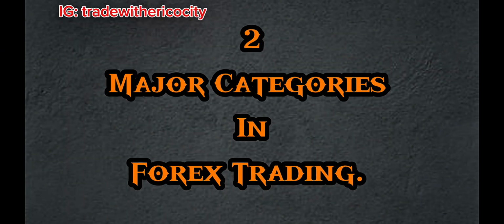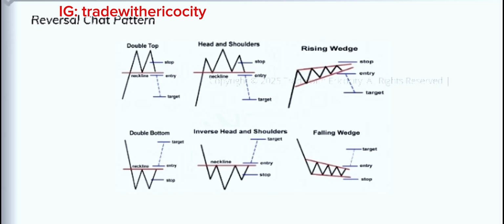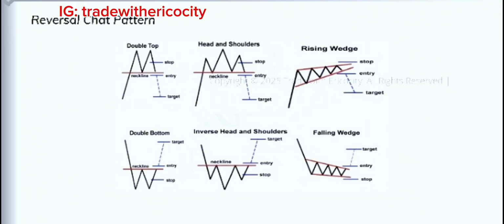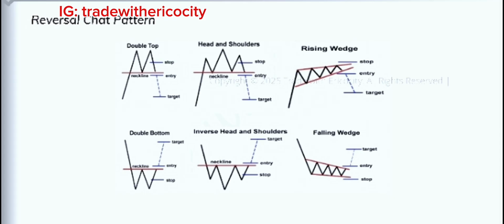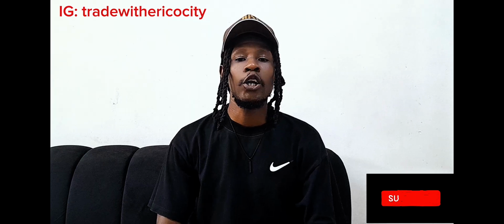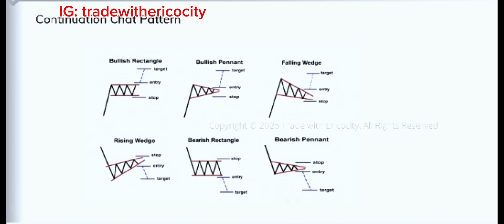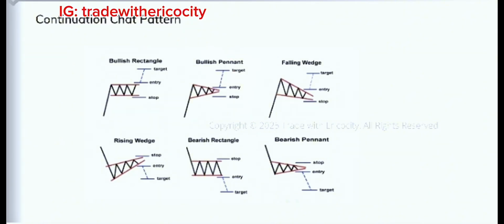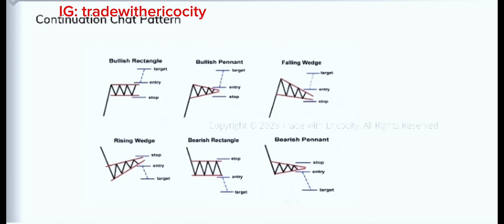The Ultimate Chart Patterns For Beginners(Simplified)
In this video, I shared a simplified chart pattern strategy for both beginners and advanced traders that helped me elevate my trading game, and I hope it does for you too when applied correctly.